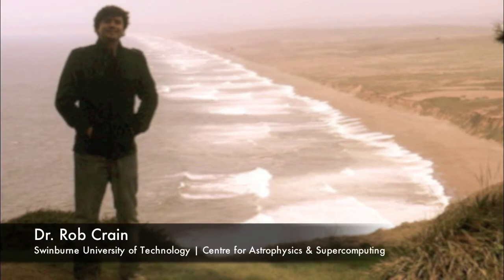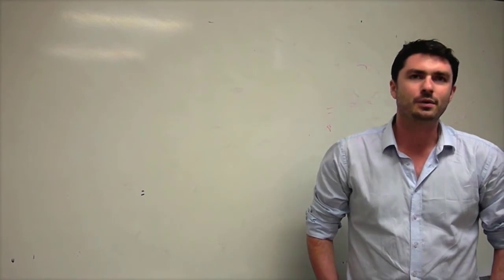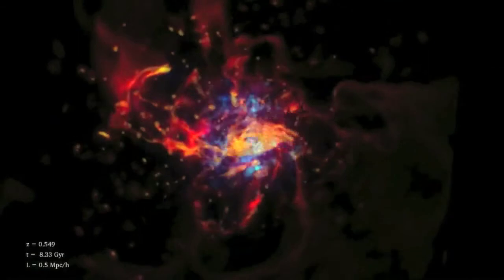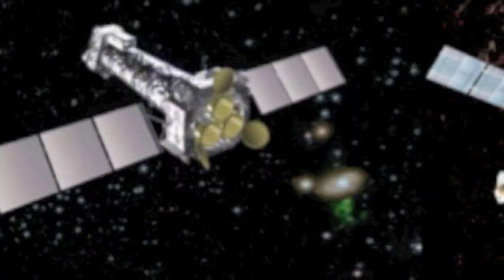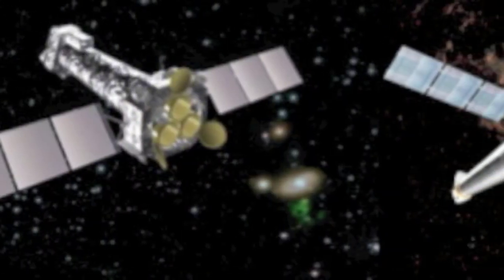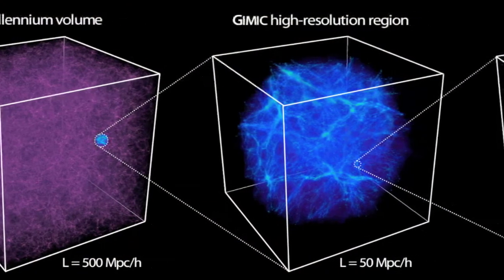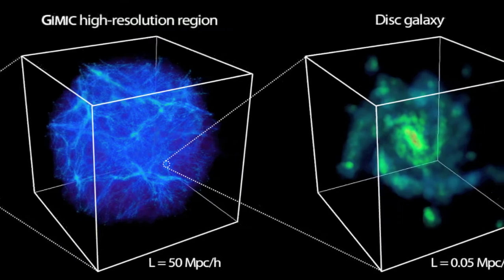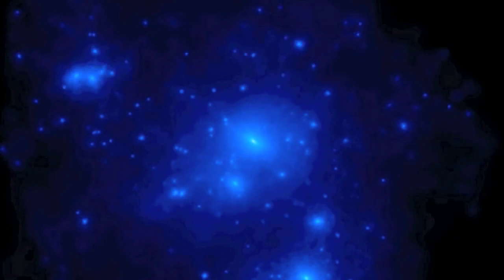Ep. 5 - Studying Galaxy Formation Using Hydrodynamical Simulations, Visitor Dr. Rob Crain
University of Queensland Astrophysics Group Podcast
Episode Five - Studying Galaxy Formation Using Cosmological Simulations.

Visitor: Dr. Rob Crain, Swinburne University of Technology

Credits:
Swinburne University of Technology
Centre For Astrophysics & Supercomputing
Virgo Consortium